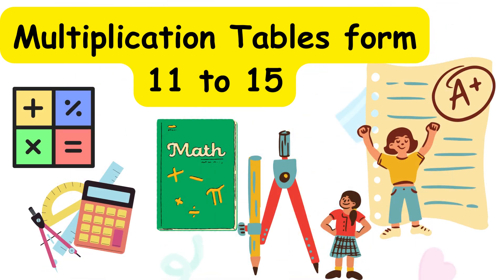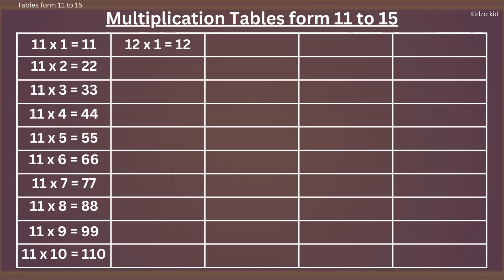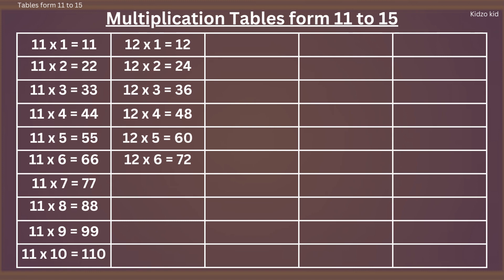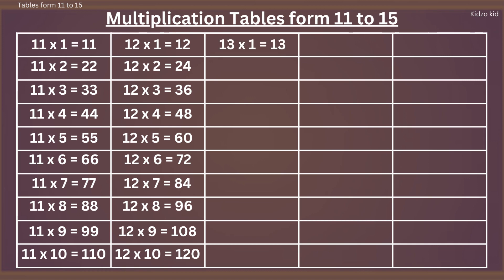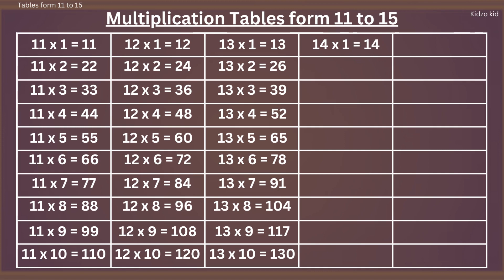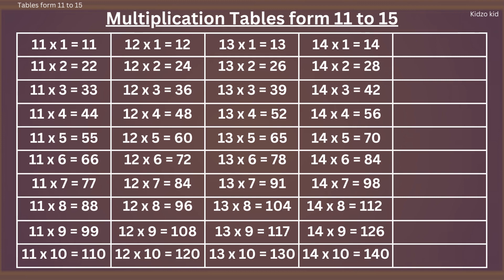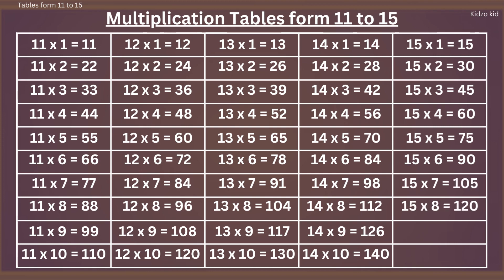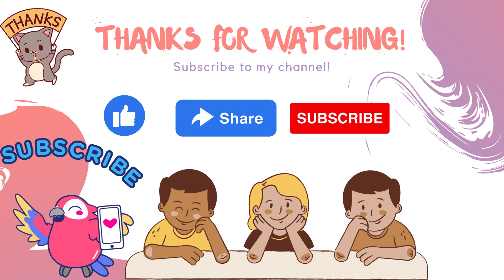Multiplication Tables form 11to15, Table of 11to15, Table 11to15, Table of 11 to15, 11x1=11to15x1=15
Hello kidzo let us learn Multiplication Table form 11 to 15.